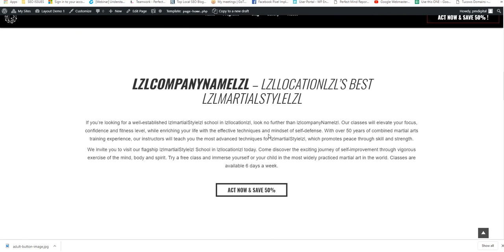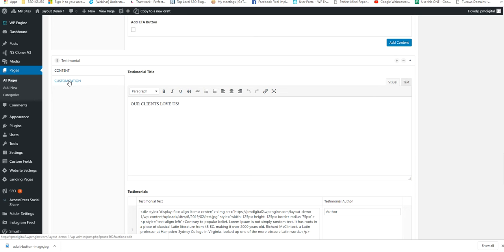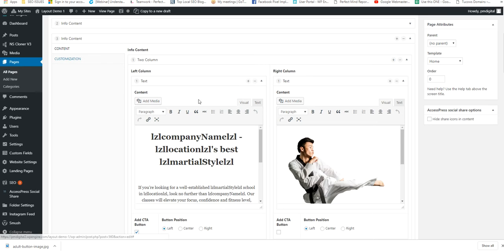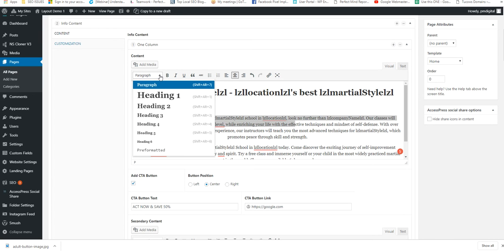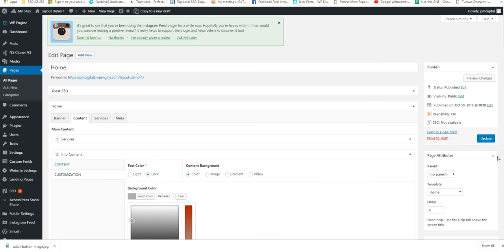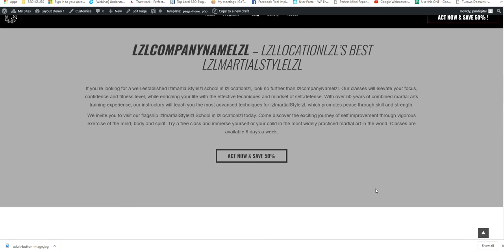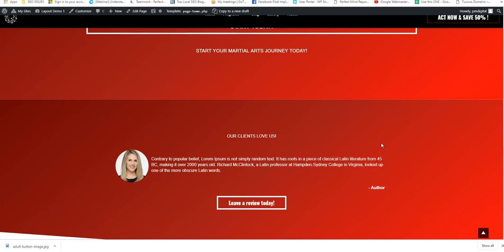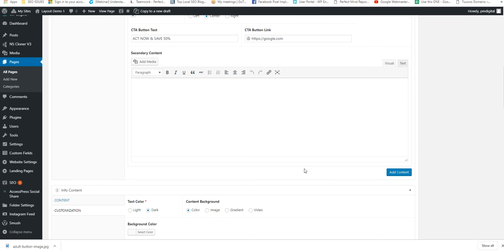homepage content tab